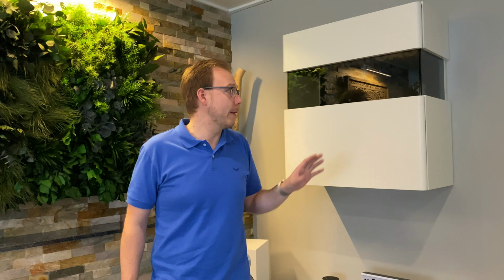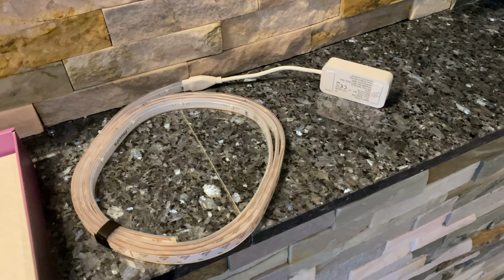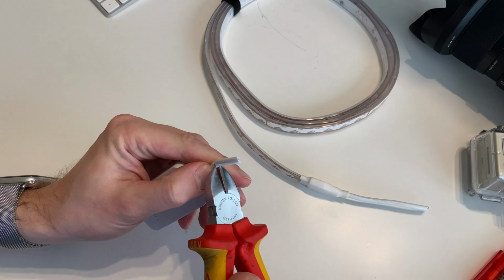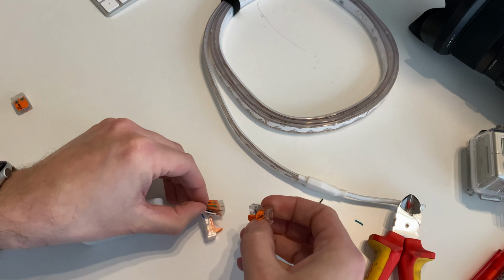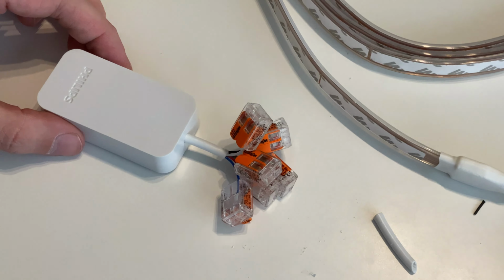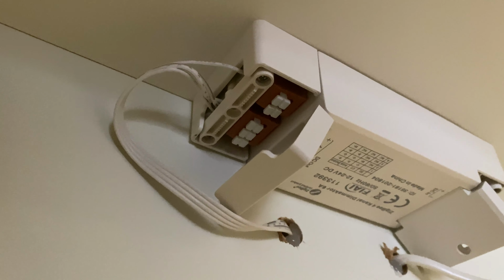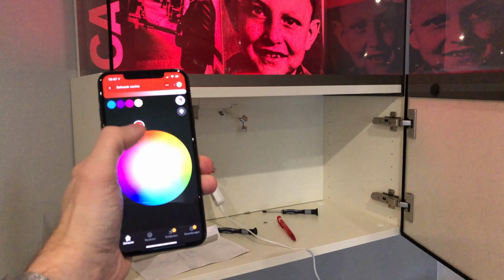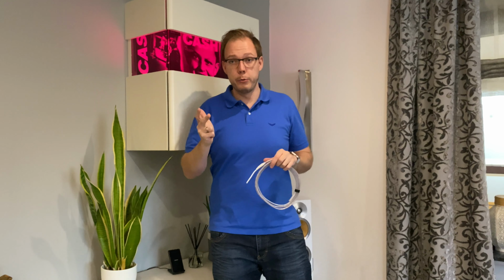Control cheap LEDs with an original Philips Hue controller?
Philips LightStripe
Gledopto RGBW-Adapter
WAGO 221 Cage clamps for easy connection